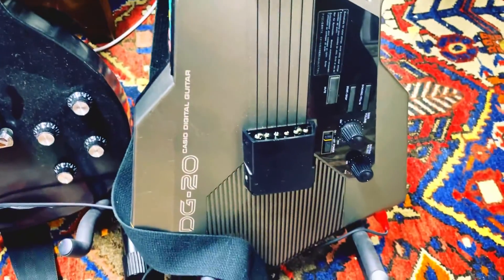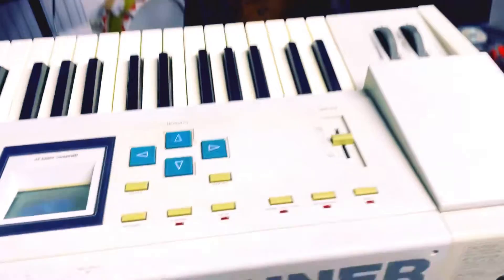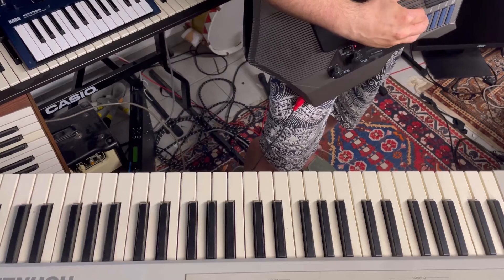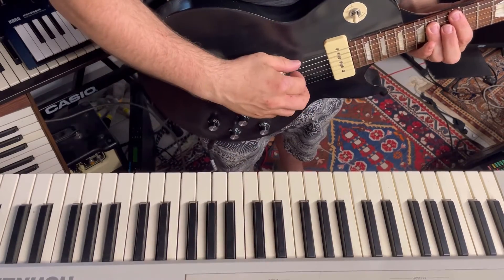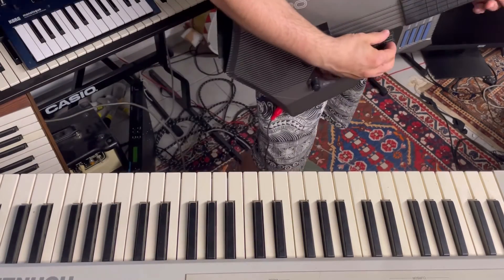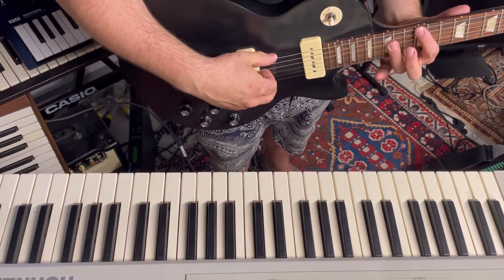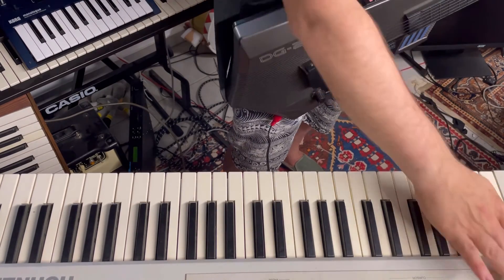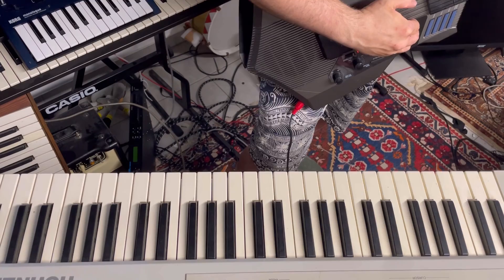80s Casio / Hohner HS-1 sampling of a Gibson Les Paul played through a Casio DG-20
I thought it would be fun to try using the DG-20 to play notes from a sampled guitar using an 80s sampler also made by Casio but marketed by Hohner.  The Casio DG frets are super sensitive and the string are not sensitive making playing weird.  Plus the lack of sustain on the Casio DG makes everything sound odd.  It was still fun as an experiment